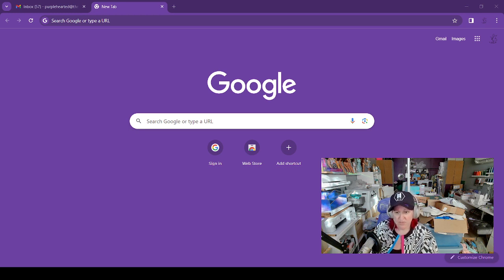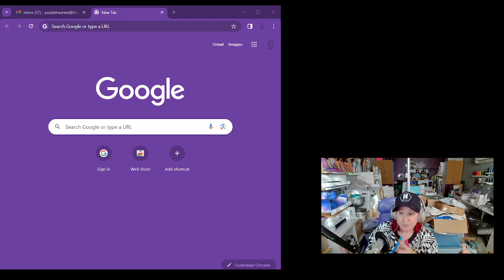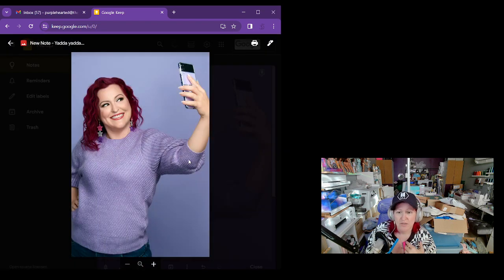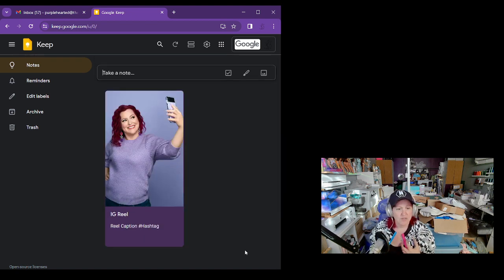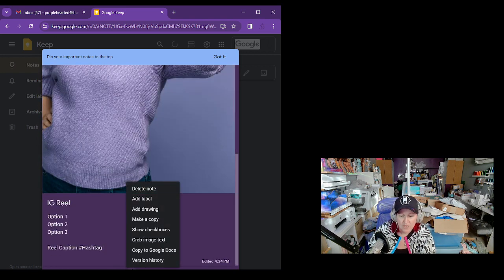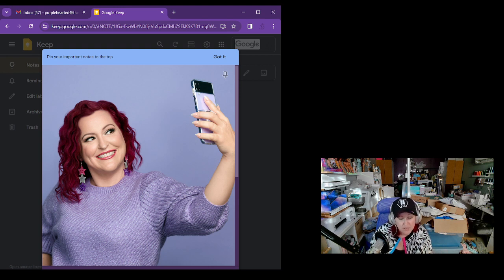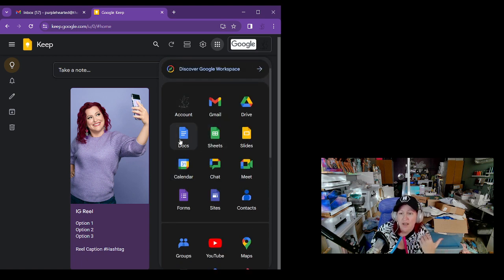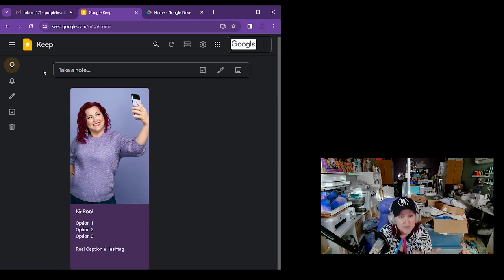Google Keep Tutorial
By request, a brief overview of Google Keep Notes and how I use them for ContentCreation.

Once upon a time, I was told, "If it ain't on the page, it ain't on the stage."  While those days of long-form production are fading into a distant memory, the adage holds true. Planning out your content is important and you don't have to spend a bunch of 💰💸 to do your pre-production. Got a mobile device or a computer? You've got it handled for FREE.

Google has an amazing suite of products that can help you plan your next content, keep your goodies together, and allow you the flexibility to post on the go. I've been using Keep Notes for a while now and it's my go-to for freeform notetaking and it hasn't cost me a penny. Plus I can use it across ALL my devices including iOS, Android and Windows.

While I'm not an SME on the topic, I do use it daily and I'm happy to answer any questions you have in the comments.